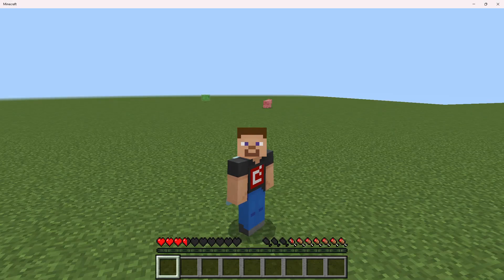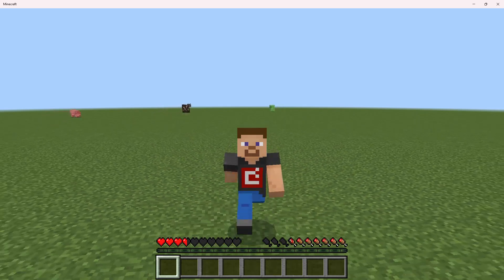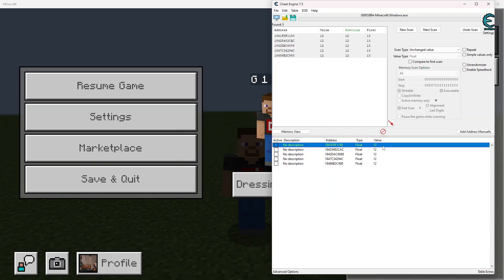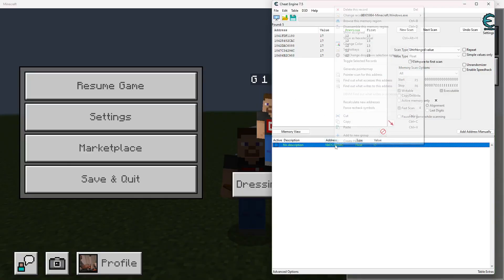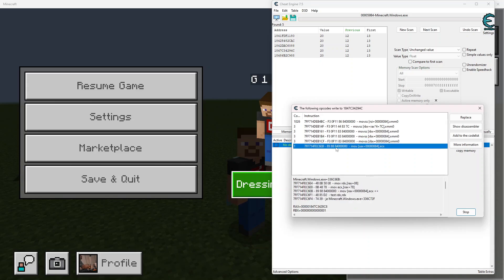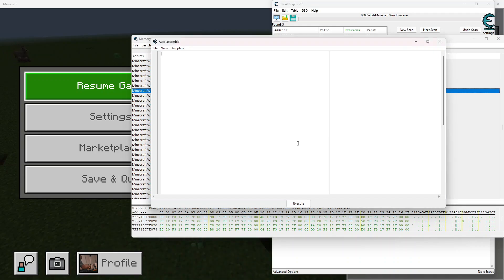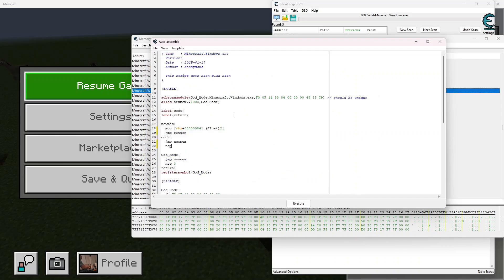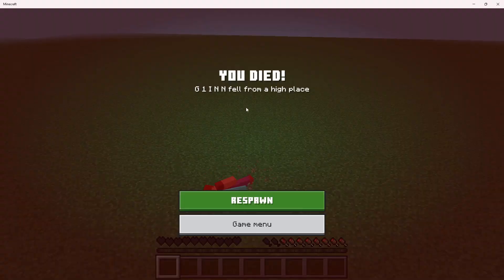How to Create God Mode in Minecraft Bedrock Edition AOB Scanning & Pattern Injection Tutorial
"In today's video, we discuss how to create a God Mode hack for Minecraft Bedrock Edition using AOB Scanning and Pattern Injection. This hack will give you unlimited health, infinite hunger, and no fall damage. Minecraft is a perfect starting point for learning more about game hacking & pattern scanning techniques!

- This will also work if someone was to join your world, does not work on realms or servers.